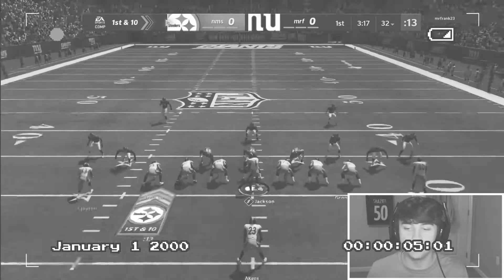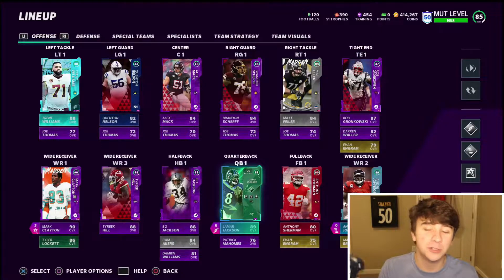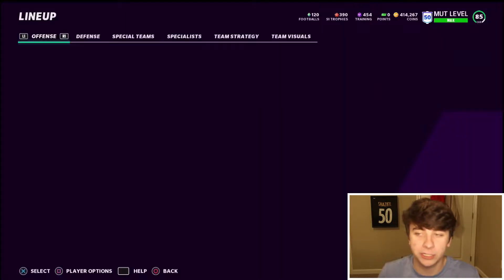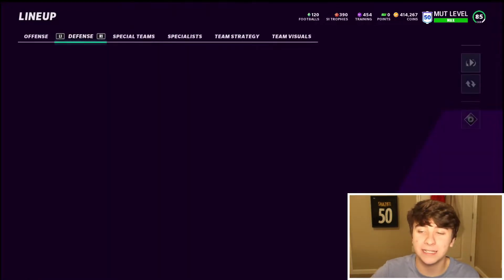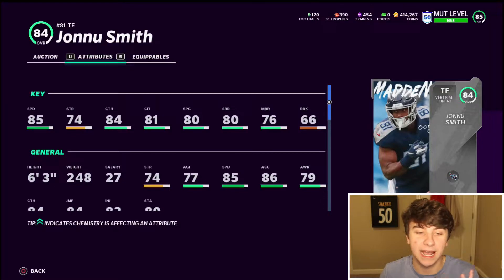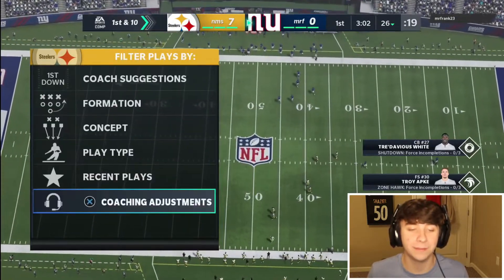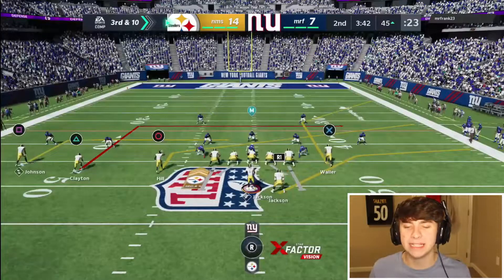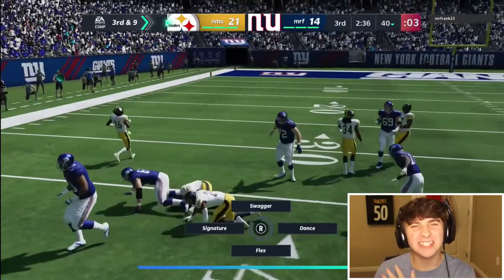THE BEST BUDGET BEASTS TO USE IN MADDEN 21 ULTIMATE TEAM! MADDEN 21 ULITMATE TEAM GAME PLAY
THE BEST BUDGET BEASTS TO USE IN MADDEN 21 ULTIMATE TEAM!

HEAD OVER TO COIN BANK UT FOR CHEAP, FAST, AND RELIABLE COINS!

Let me know what you wanna see next! HOPE YA ENJOY!